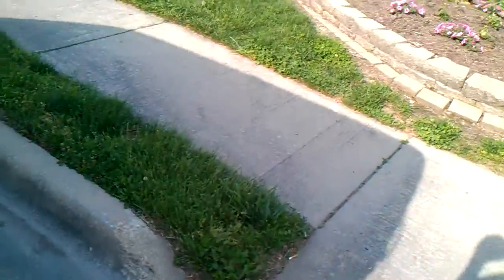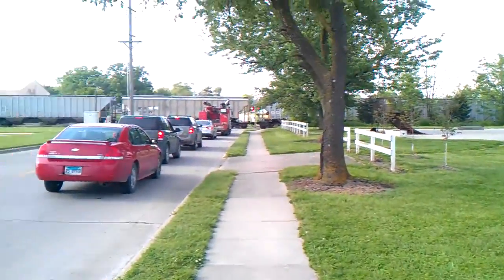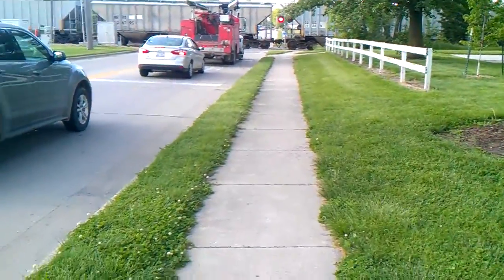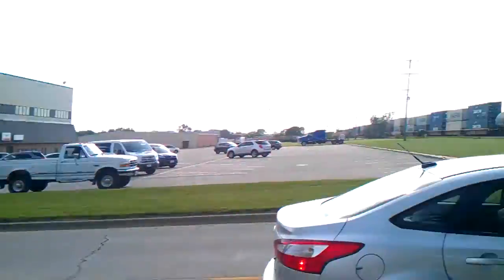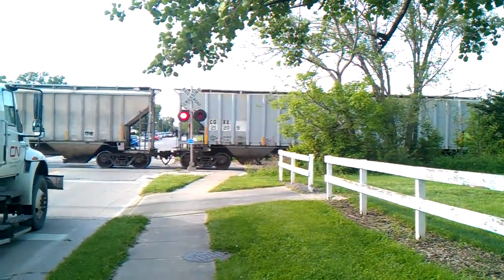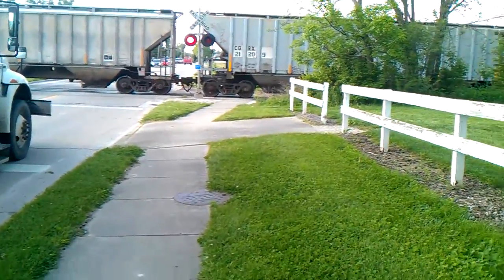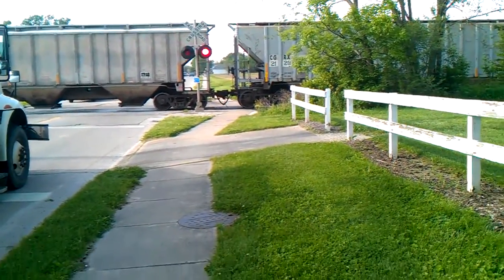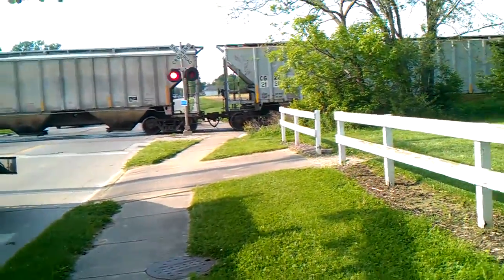Freight train Causes a huge back up on South 4th street in Effingham Illinois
this video was filmed on may 17th  here i catch a glimpse of a freight train causing a  back up on south 4th street in Effingham Illinois not sure if it was Canadian National or a BNSF engine so that im not sure